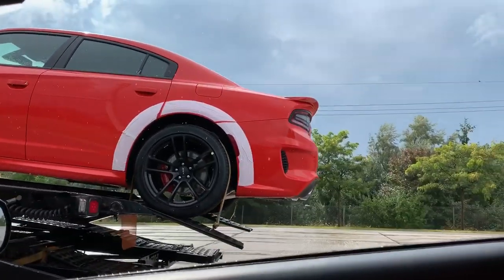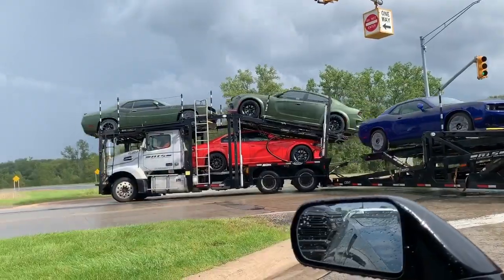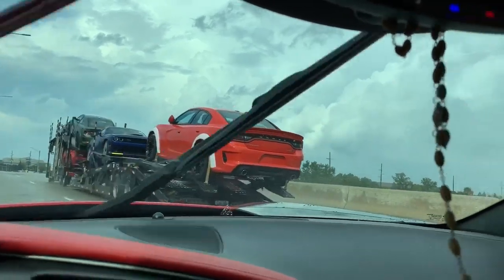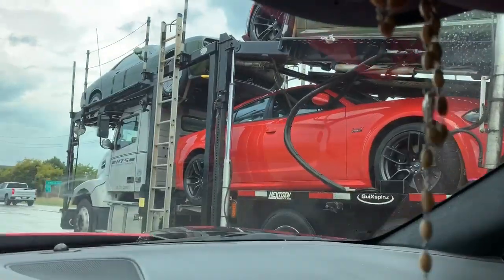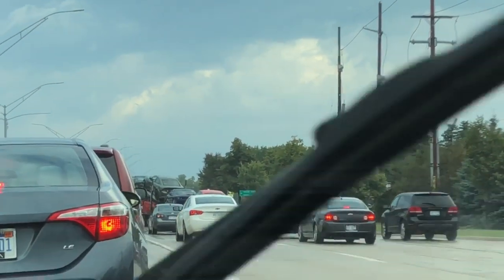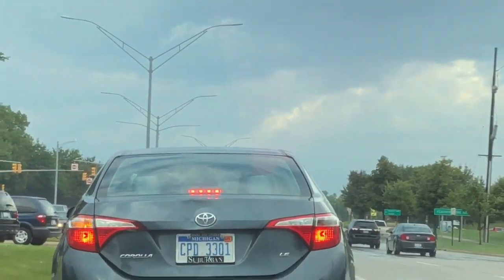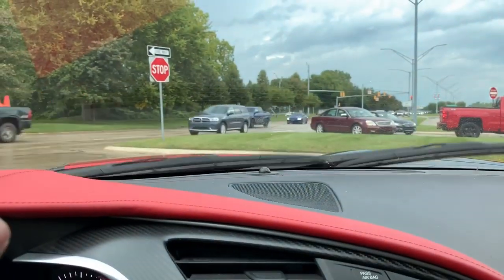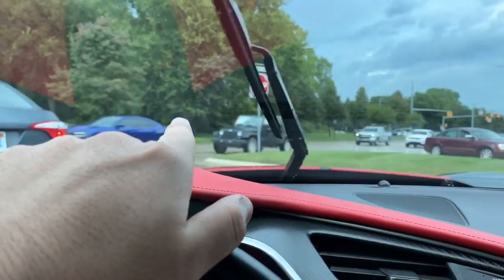Widebody CHARGER Hellcat & ScatPack Spotted getting DELIVERED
Use SinisterLife for a Feature on Instagram!
For Performance, or any custom work hit up @Shop_Sinister